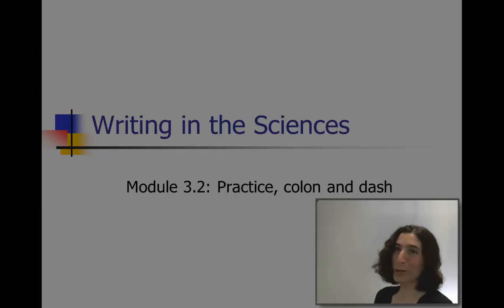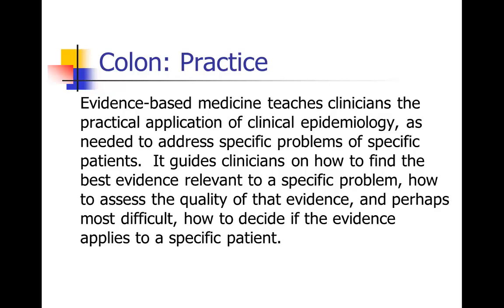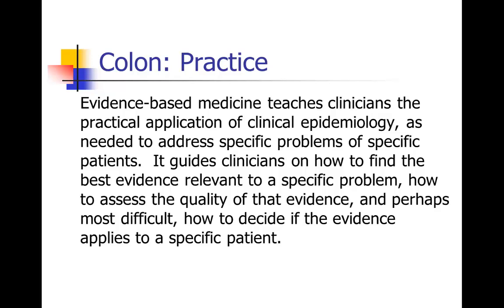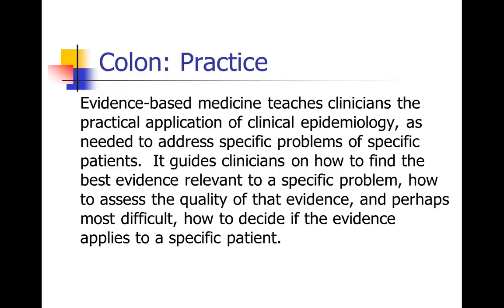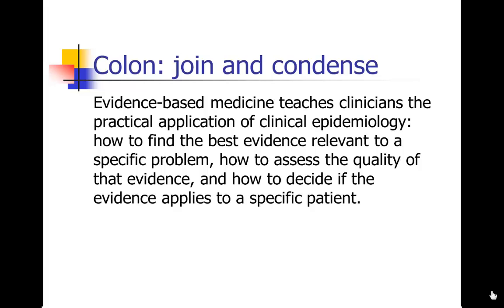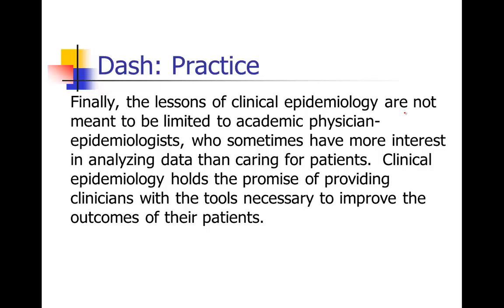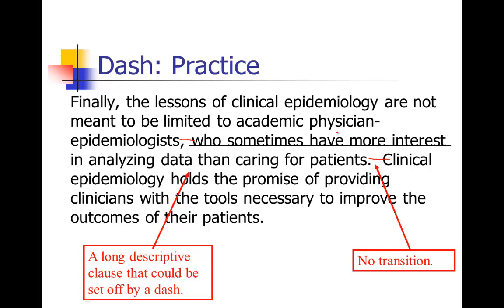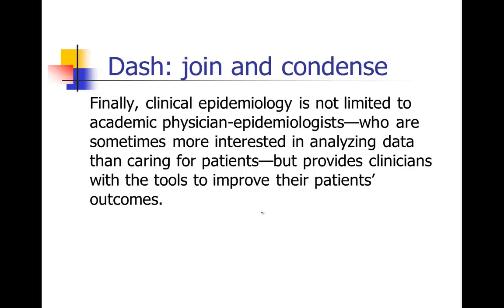Sainani SciWrite 3.2